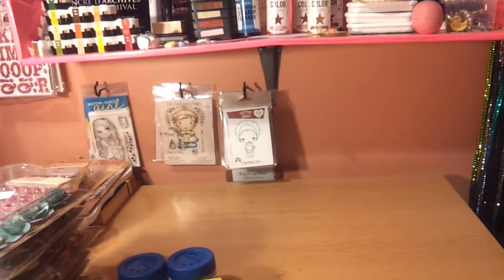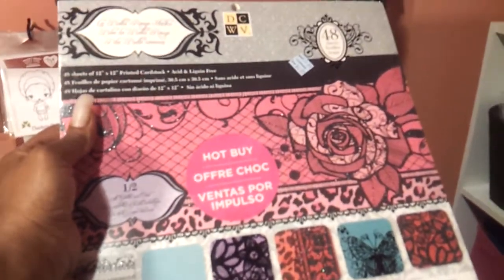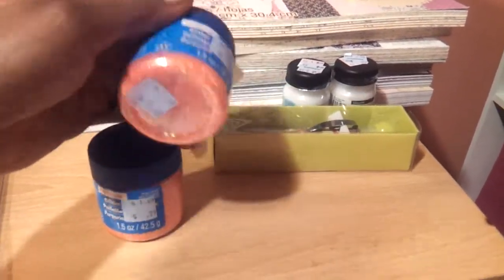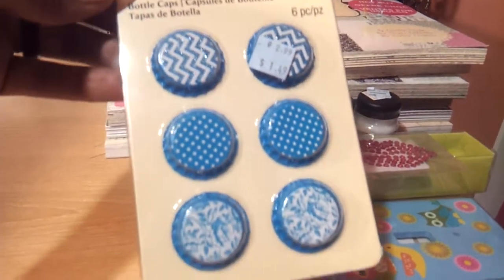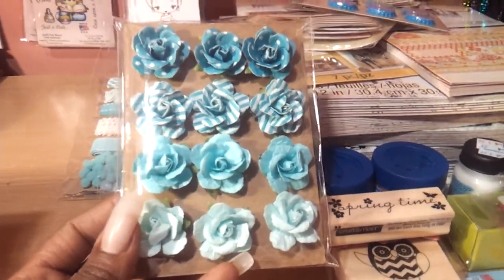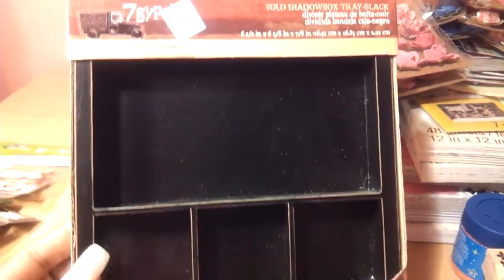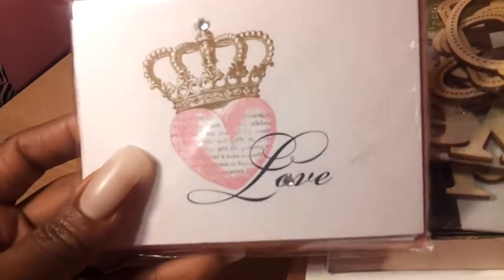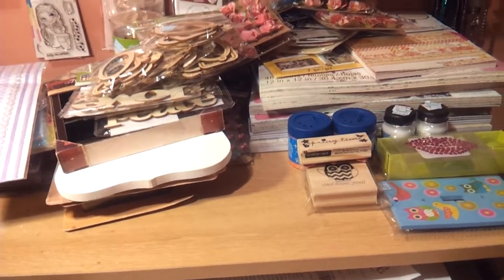Michaels clearance haul & penny items